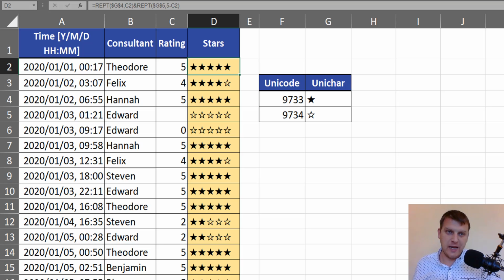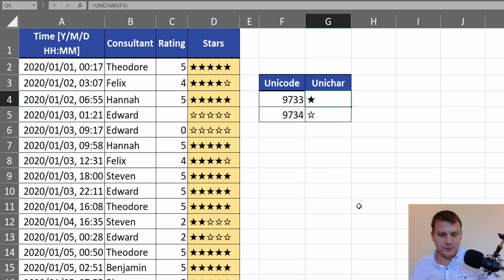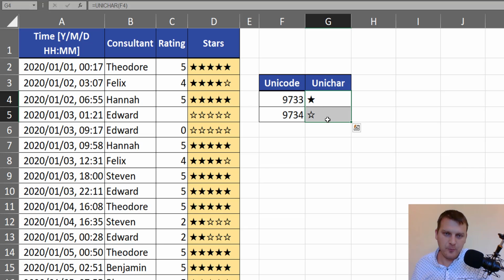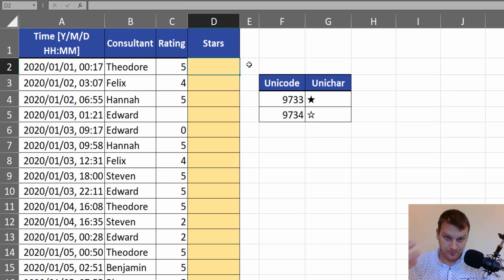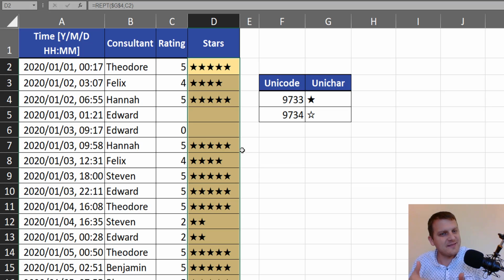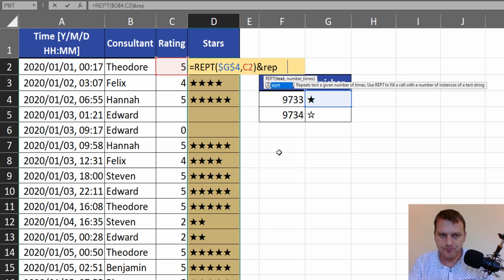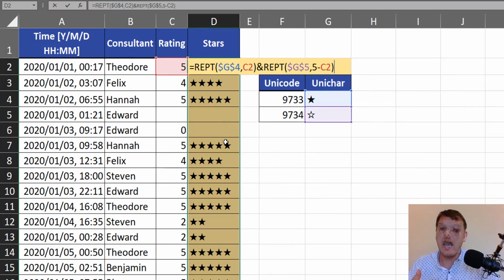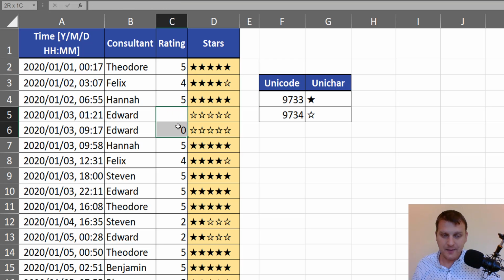Star rating | Excel Tips #25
In this video you will see how to create star rating in Excel. We need unicode char - black star (9733) and white star (9734). We can copy them from internet or create using UNICHAR function. We also need REPT function to repeat stars proper number of times. Excel Tips #25
Formulas used in this video:
=UNICHAR(9733)
=REPT($G$4,C2)&REPT($G$5,5-C2)

00:00 | Intro
00:16 | Unicode stars and UNICHAR function
00:45 | Star reting using REPT function
02:55 | Summary